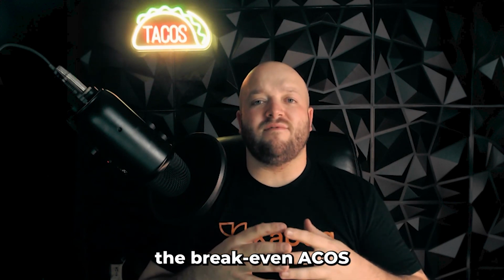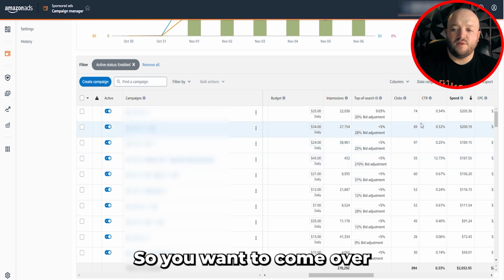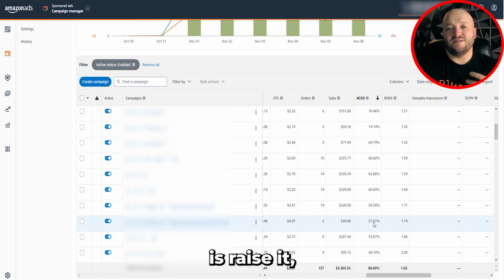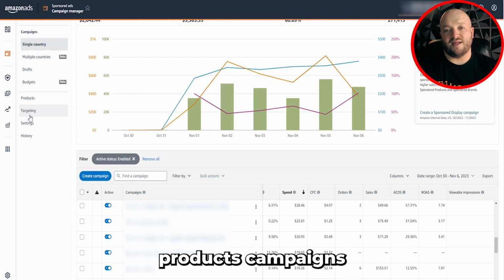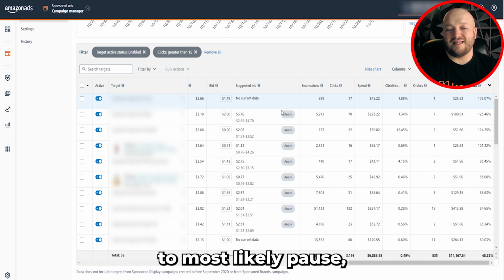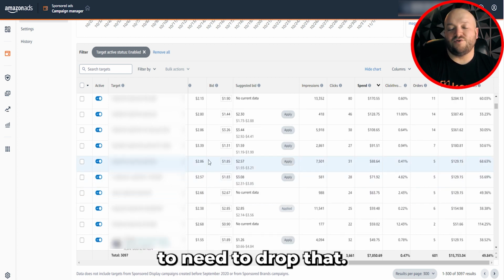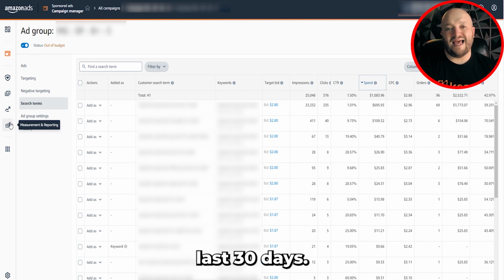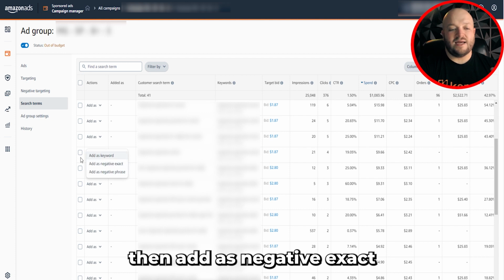Amazon PPC Wasting Money? Here's How to Turn Your Campaigns Around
🌟 Hey there, Amazon Sellers! Are you ready to make your PPC campaigns more efficient and budget-friendly? 🛒 Join us in this friendly and insightful video where we explore the world of Amazon PPC. We'll share some simple yet effective tips on how to avoid common mistakes that can eat up your budget. From pinpointing where you might be overspending to discovering savvy ways to boost your ROI, we've got you covered! This video is perfect for both newbies and experienced sellers looking to refine their advertising strategy. Let's embark on this journey together towards smarter, more cost-effective Amazon PPC practices. Happy selling! 😊🚀